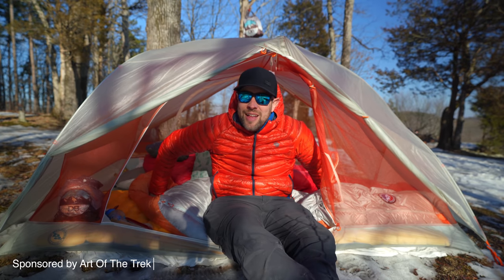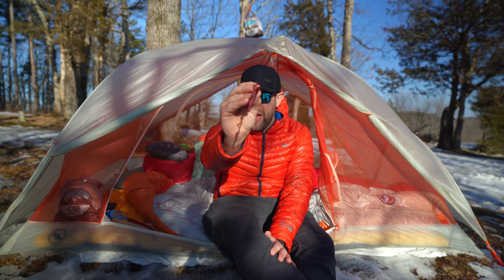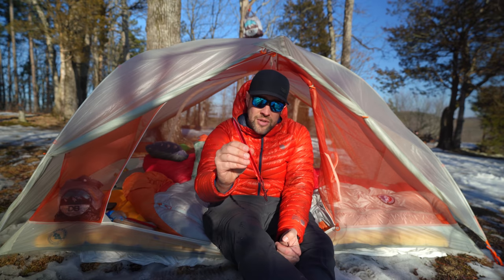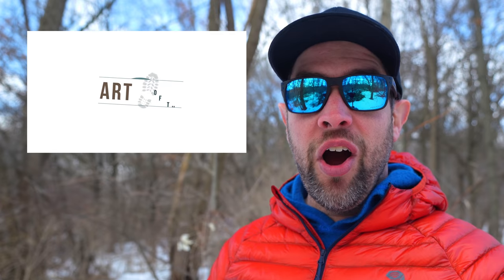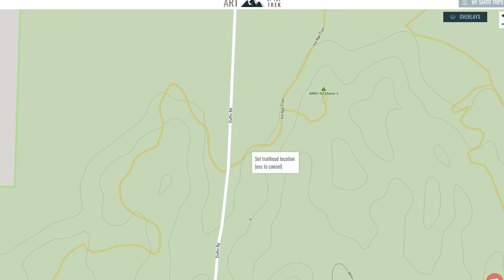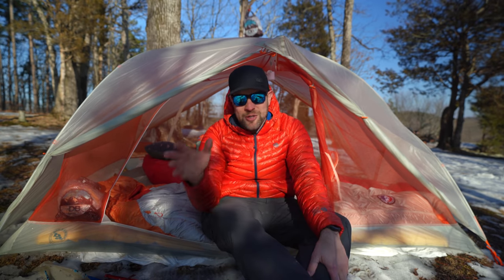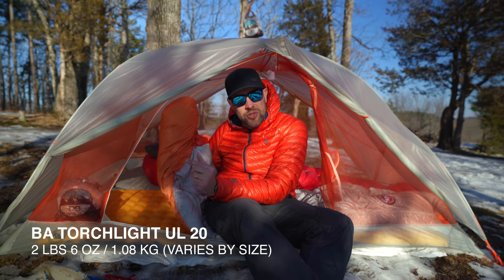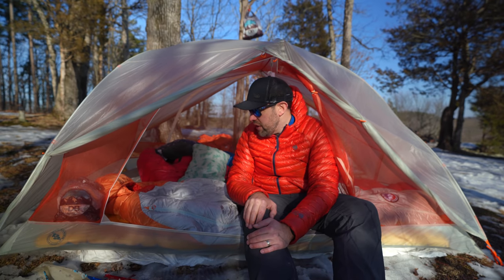Backpacking gear I should have bought sooner! 2021 edition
What to buy backpacking.  UL backpacking. ultralight. good gear. camping gear.  best backpacking gear.